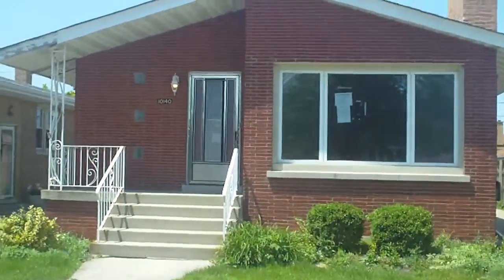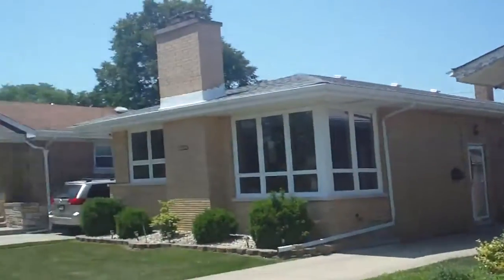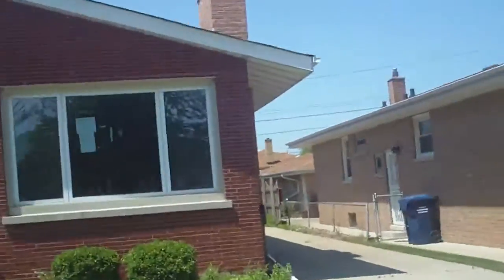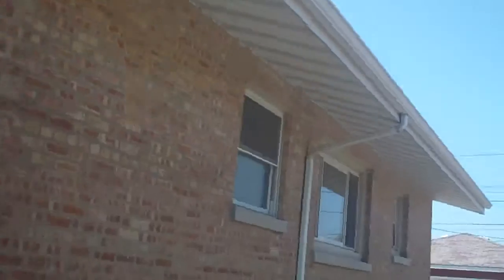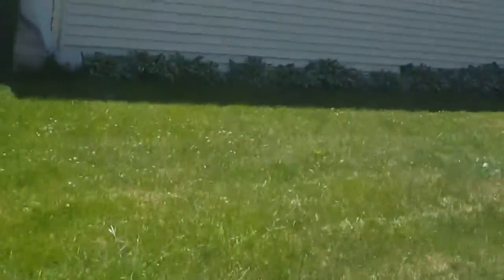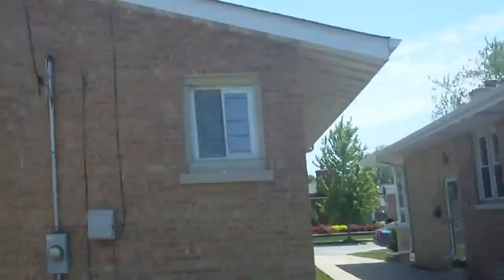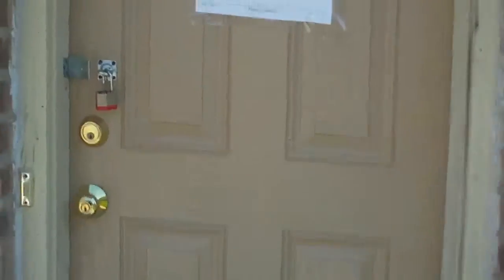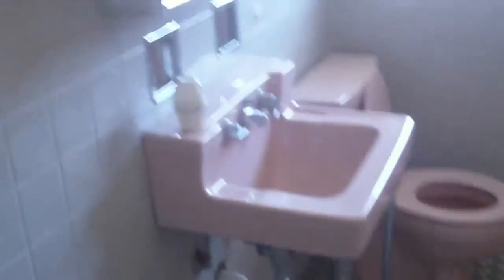Utica 10140 Evergreen Park